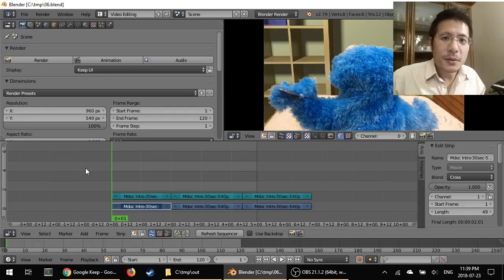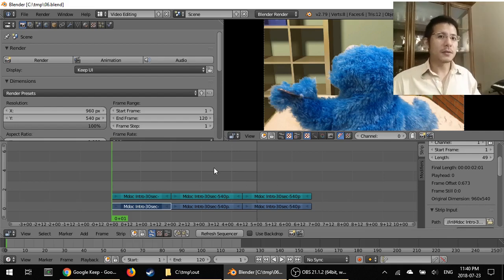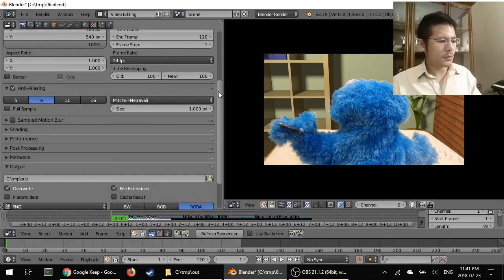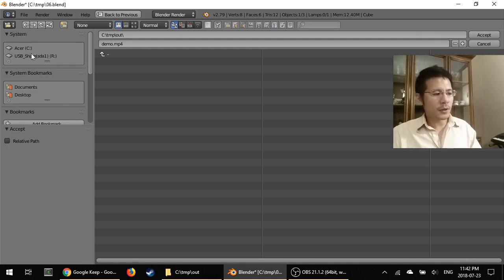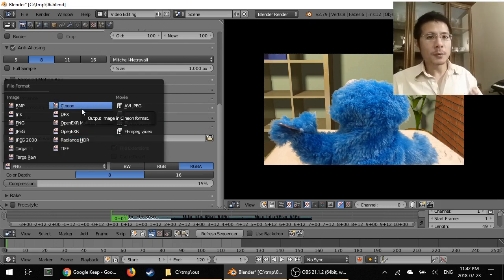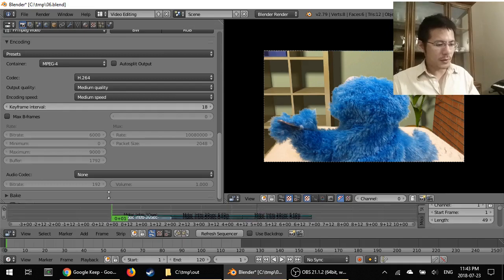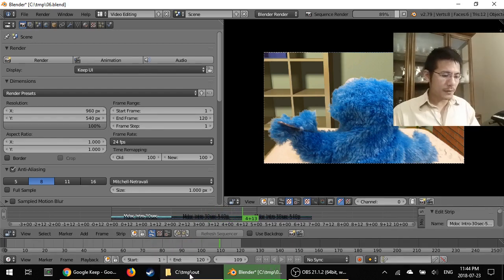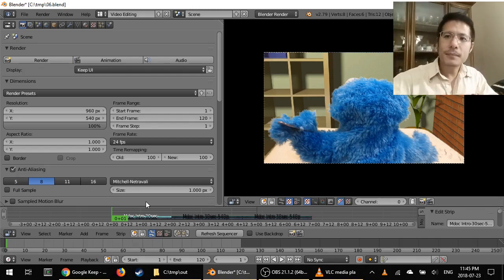Exporting to MP4 Video in Blender 2.79's Video Sequence Editor (06)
In this 6th video on using Blender v2.79 for video editing, we learn how to export the results of our editing to a video file (.mp4), for sharing/uploading.